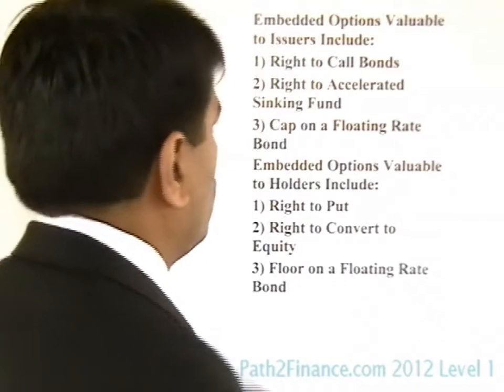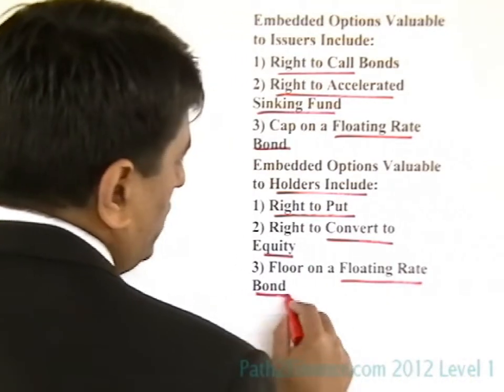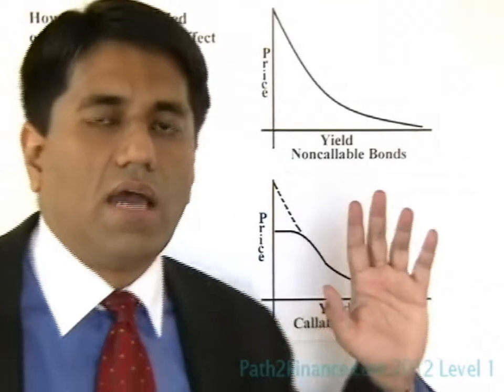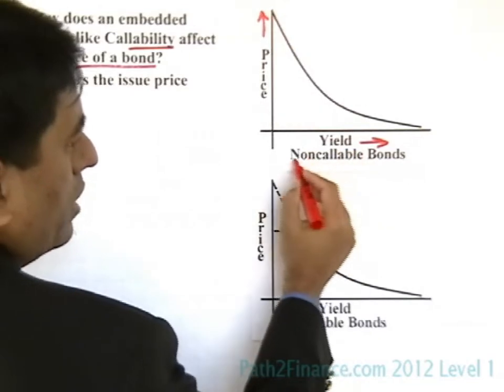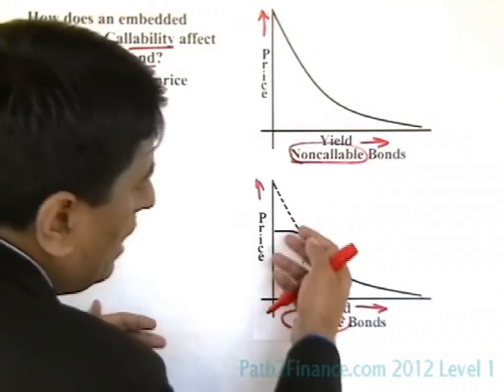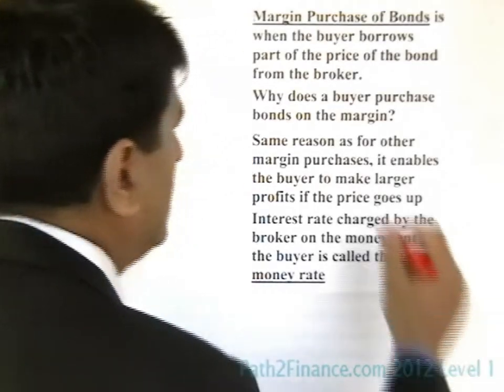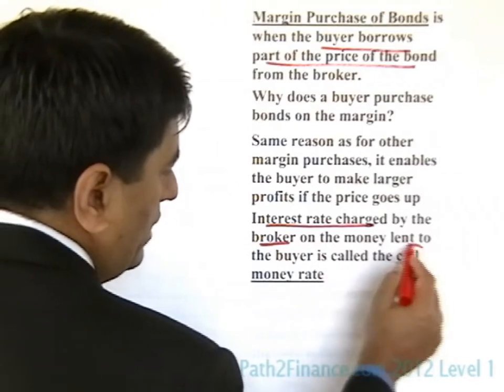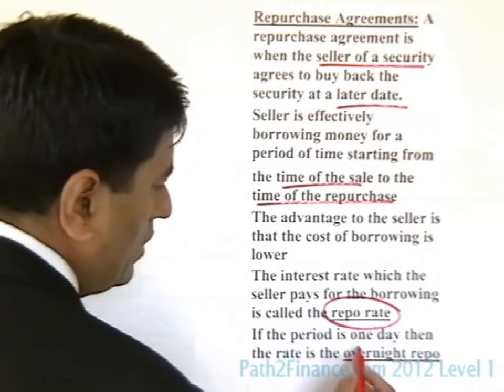Fixed income lecture 3, CFA Level1 2012